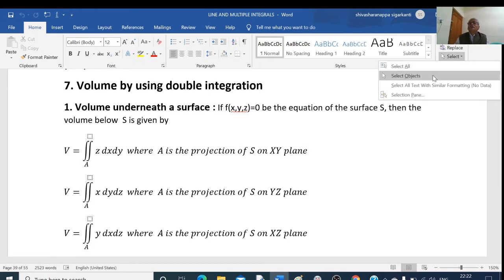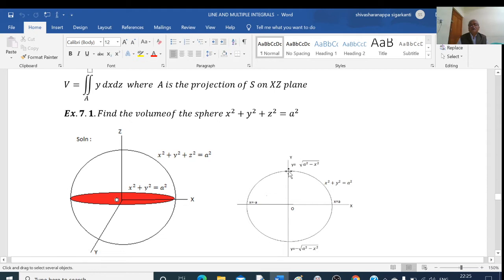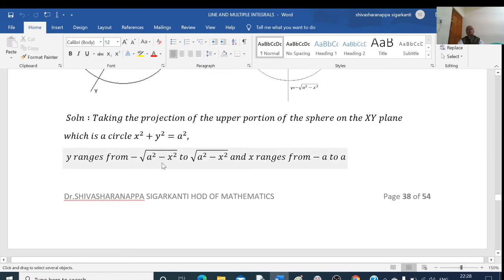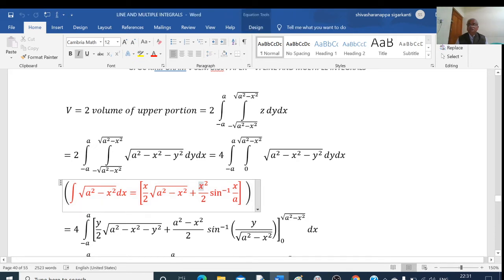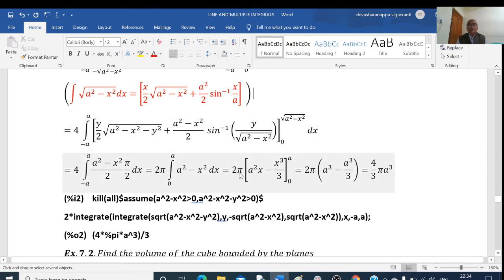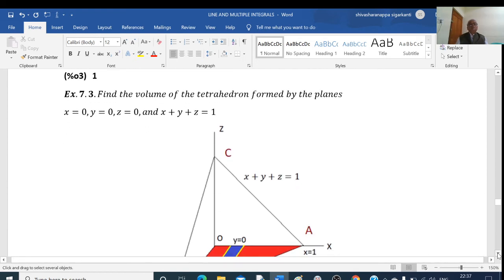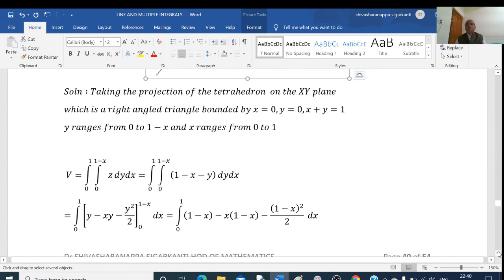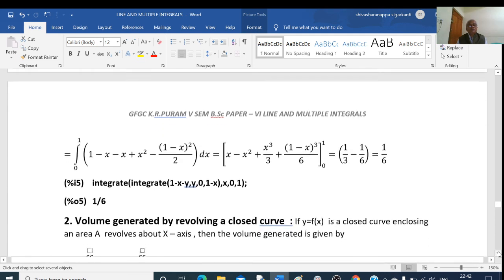volume underneath a surface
Examples on finding the volume underneath by double integration